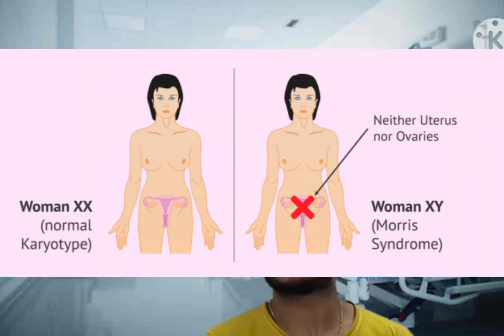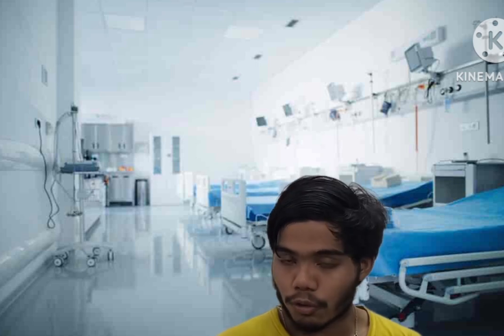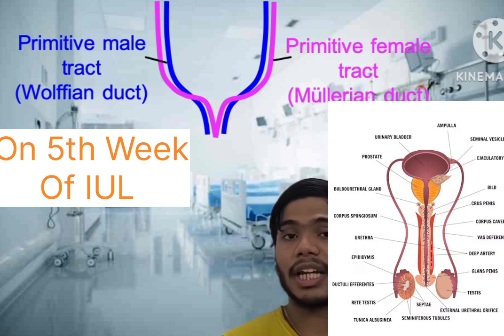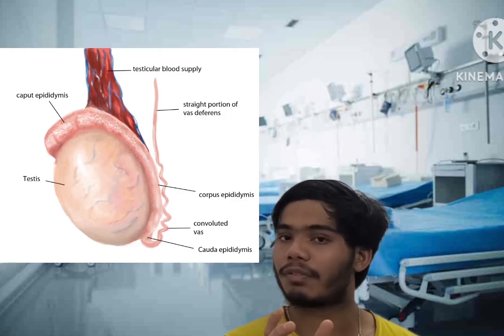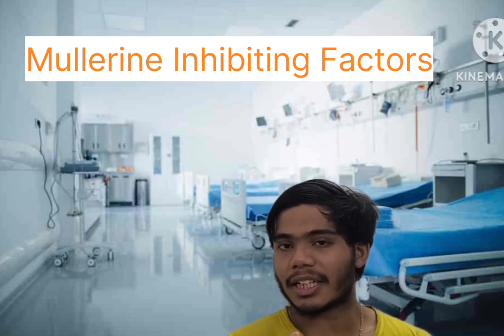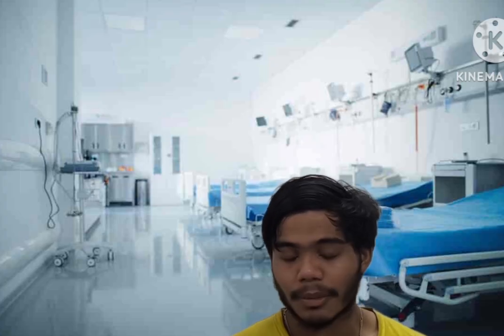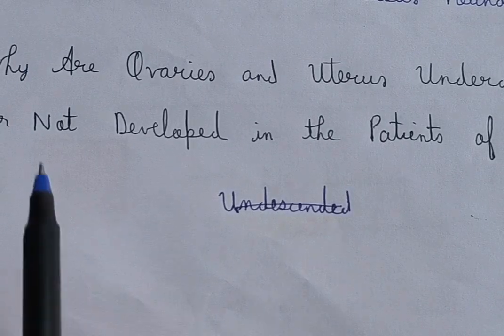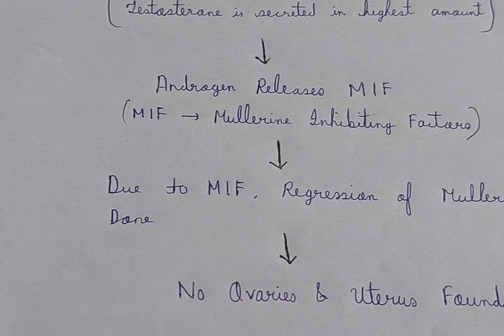How Does SRY Gene Cause Male Gonads Formation | What Are Wolffian and Mullerian Ducts